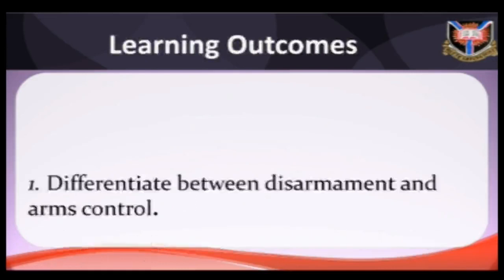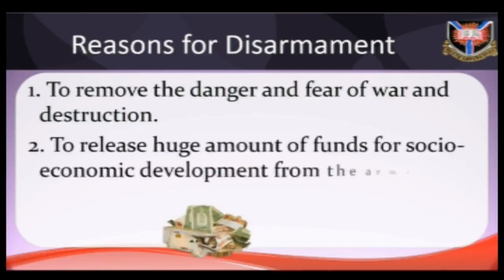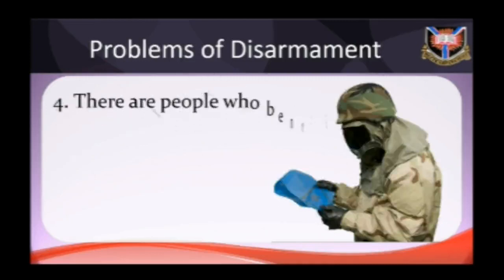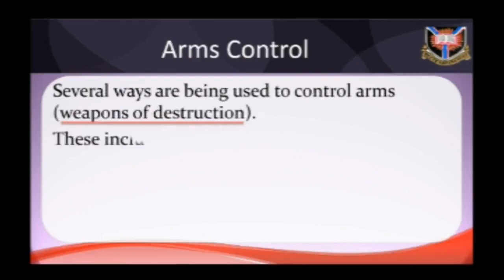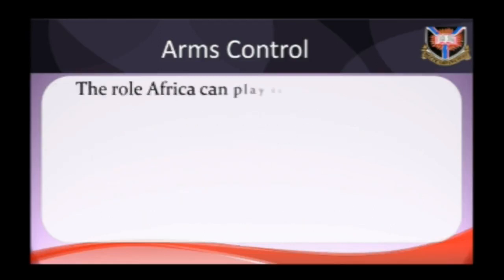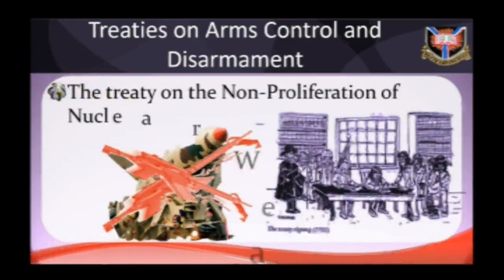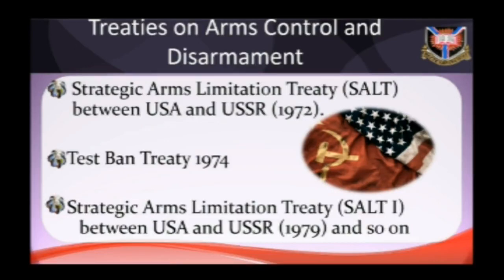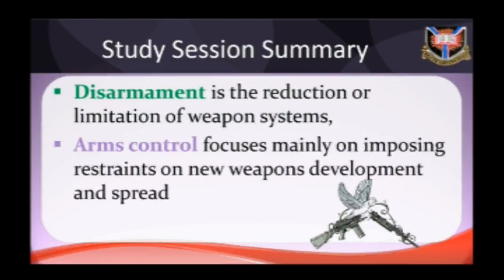POS 215 SESSION 4 NEW